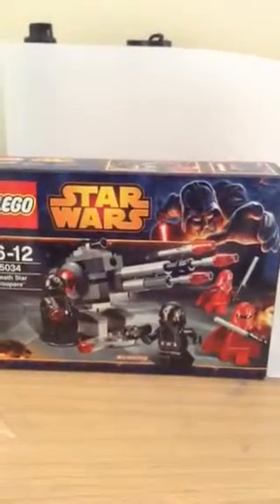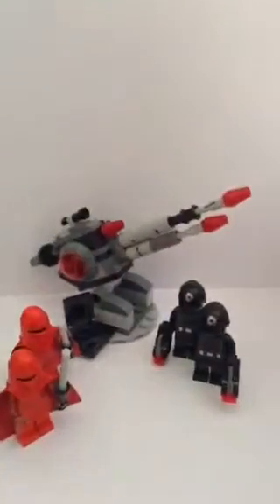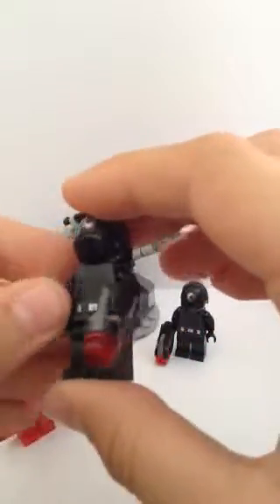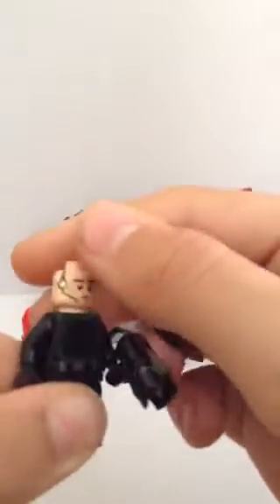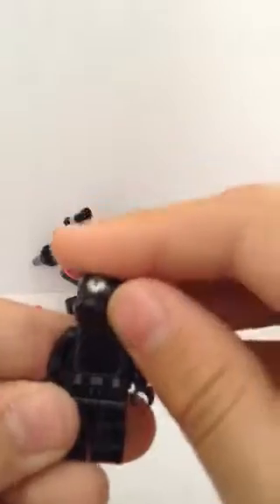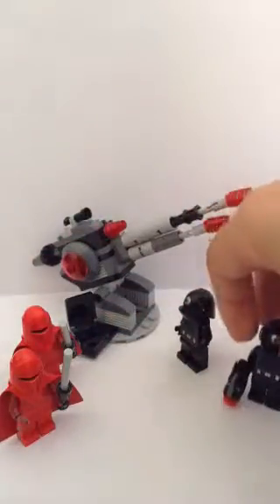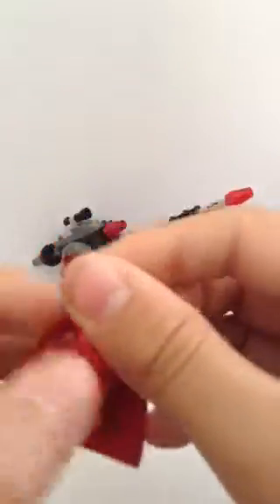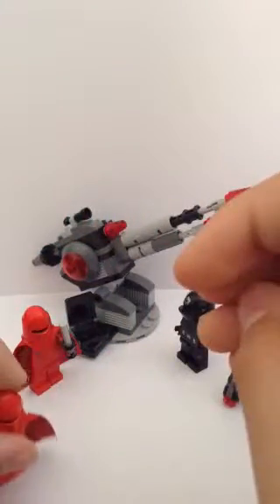LEGO Star Wars set 75034 review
Great set,costs about 12 pounds and comes with four mini figures with two new blaster pieces